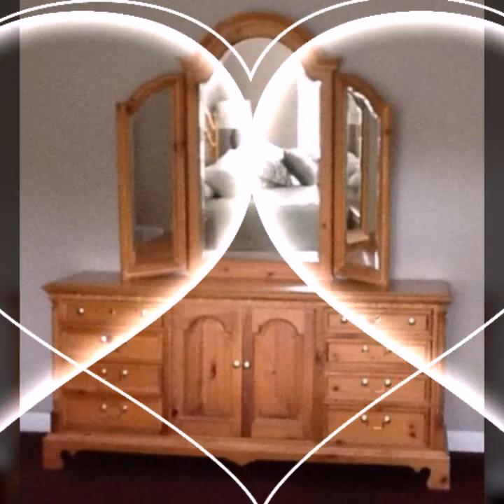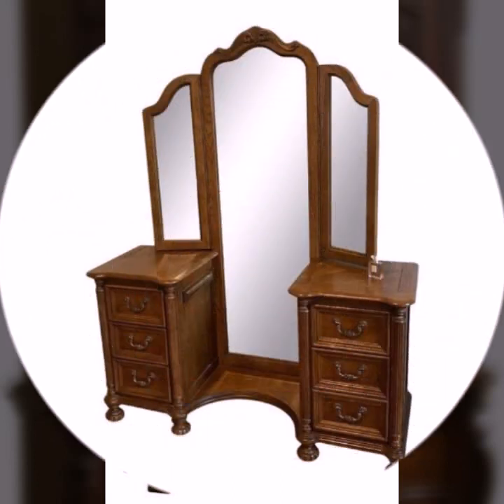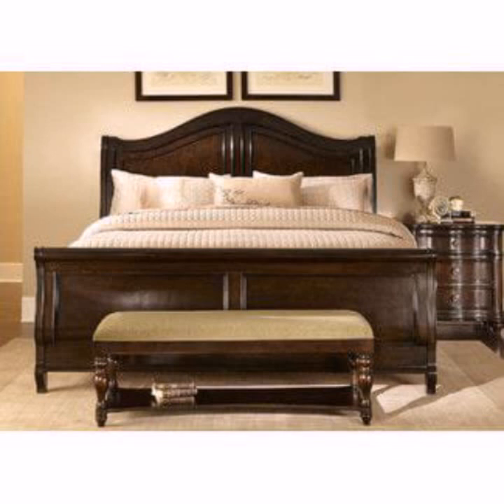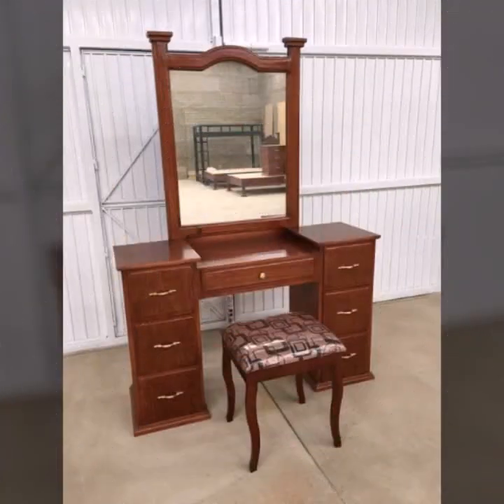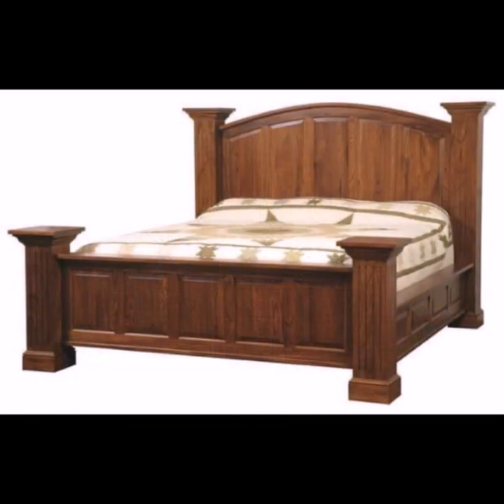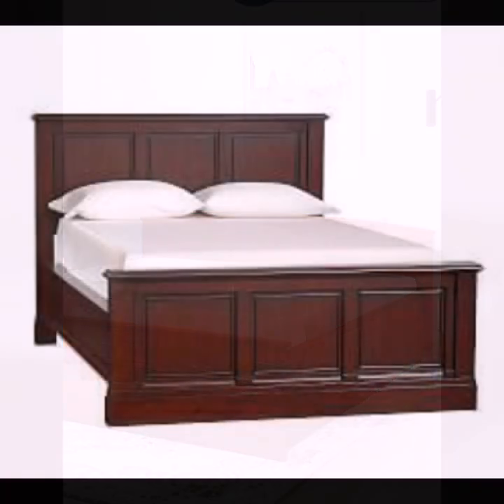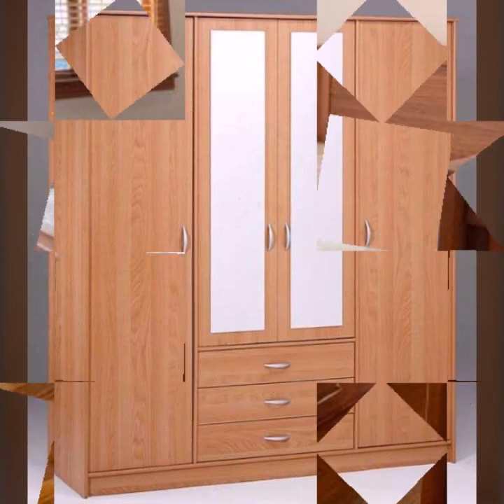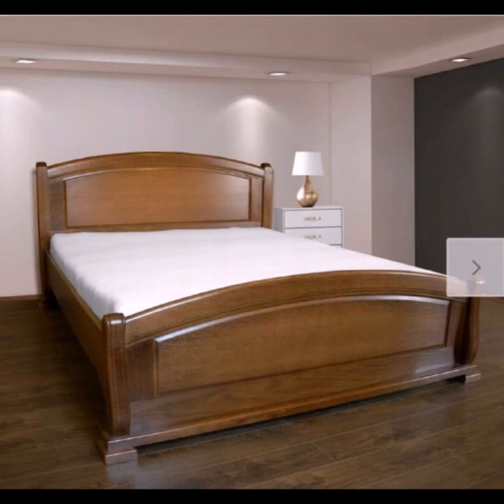TOP 50 BEST DESIGNER IDEAS OF BEAUTIFUL EASY TRENDY WOOD WORKING IDEAS WOODEN FURNITURE DESIGN